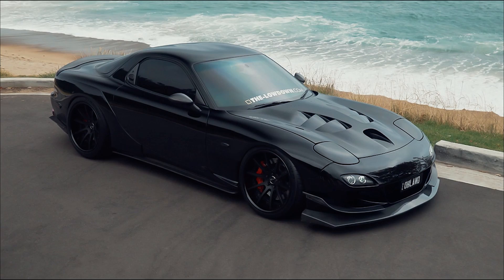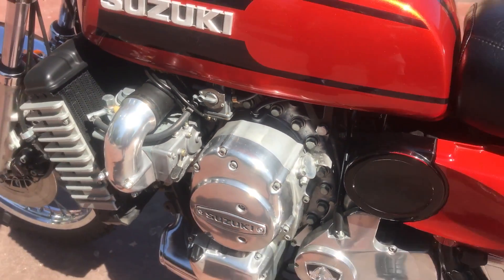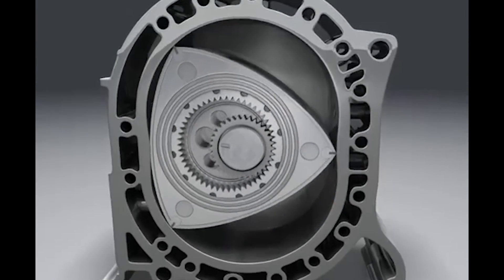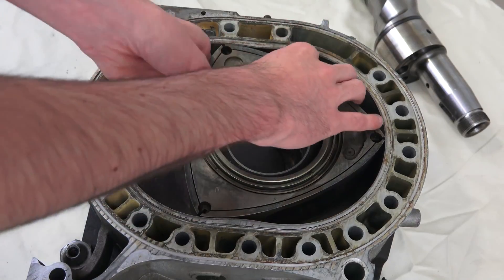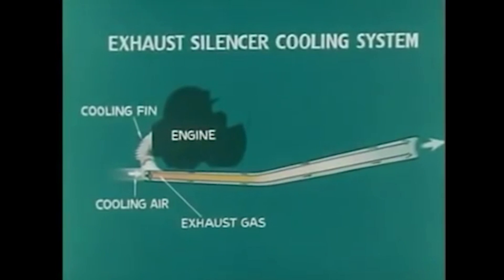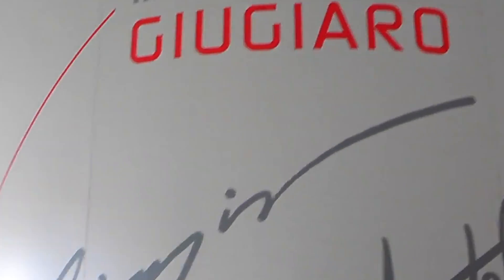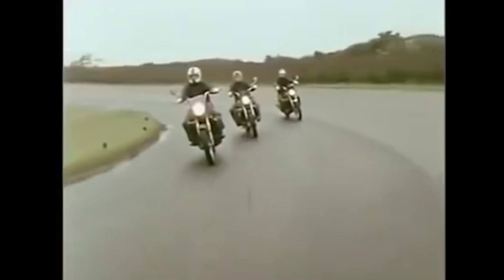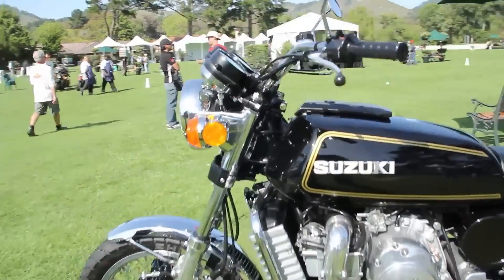Suzuki's Rotary Experiment: The RE-5 Motorcycle and Its Unique Engine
When we think of the rotary engine our minds almost automatically goes to mazda with their 2 rotor 13B engine or even some of their crazier 3 Rotor engines. But they aren’t the only company who perused this technology. GM build their own rotary, citroen also had a go, and in todays video we will be taking a look at Suzuki’s attempt at this awesome engine technology. Btw I want to make videos on the other companies attempts to so if you would want to see that let me know down below and ill get right on it.
Cool now to Suzuki and their Rotary engine. Now since Suzuki is so huge in the bike scene obviously their rotary was designed for use in a bike and the bike was called the RE-5. Now The Suzuki RE-5 was powered by a rotary engine as I said previously, specifically a single-rotor, 497cc Wankel engine. The development of the RE-5 began in the early 1960s when a Suzuki engineer named and im most probably going to butcher this Shigeyasu Kamiya envisioned a rotary-powered bike and the goal was to make this bike the company's flagship product. Suzuki obtained a license from NSU, a German automaker, to use the Wankel engine design in 1970. After several years of engineering and prototype testing, the first RE-5 was produced in 1974.
Now for those that don’t know what a wankel or rotary engine is, well a rotary differes from traditional reciprocating engines. Instead of pistons, valves, and a crankshaft, it employes a triangular-shaped rotor that rotated eccentrically inside an oval housing. The rotor and housing formes a combination cylinder and combustion chamber. The intake system allowes fuel and air to enter, and as the rotor rotates, the mixture is compressed and expelled through the exhaust. Apex seals at the tips of the rotor maintains efficient movement of the fuel-air mixture and exhaust gases within the housing.
Now back when the rotary was all the rave, The rotary engine offered several advantages over conventional engines, such as compact size, a lightweight design, and good power. Rotaries also had fewer moving parts compared to piston engines, resulting in reduced complexity. They could rev higher and produce power over a wider range. However, there were significant challenges associated with rotary engines. They were known to be finicky, requiring high maintenance due to rapid wear of internal parts like apex seals. And those apex seals still is the achillis hill of these engines. On top of that Rotaries also generated excessive heat.
While these rotary engines have less moving parts, which in theory should bring down maintenance costs, because the engines accentually ate them selves from the insides it meant that an old school ice was just cheaper to keep together.

But Suzuki tried to fight some of the issues that rotarys have, you see Suzuki incorporated various advanced systems into the RE-5, increasing its weight and mechanical complexity. To manage the engine's heat, the bike featured both liquid and oil cooling systems. The exhaust system had a double-skin design with cooling fins and forward-facing vents to reduce exhaust temperature. And to add to the complexity the ignition system utilized a capacitor discharge ignition (CDI) system with two separate sets of vacuum and RPM actuated ignition points, despite the engine having only one spark plug.
The complexity doesn’t stop. , the RE-5 had three separate oil reservoirs: one for the sump, one for the gearbox, and a total loss tank for engine lubrication. Two oil pumps were employed, one for the main bearings and another to lubricate the apex seals. The carburetor used in the RE-5 was also more complex than typical motorcycle carburetors, resembling those found in rotary-powered cars. It featured multiple control cables, including one for the carburetor itself, a valve in the intake manifold, and the oil supply for the combustion chamber. In other words this thing was a bitch to maintain.
Now Suzuki was so chuffed with their latest motorcycle that they enlisted the expertise of renowned Italian industrial designer Giorgetto Giugiaro for its styling. Drawing inspiration from the engine's spherical and circular elements, Giugiaro crafted a distinctive cylinder-shaped "tin can" instrument cluster, housing the clocks and indicator lights, along with a corresponding cylindrical tail light perched on the rear fender. The bike was adorned with circles throughout its design, resulting in a unique aesthetic that may not immediately appeal to everyone but certainly has its own charm. Additionally, Suzuki offered an optional touring package for the bike, which featured a comprehensive fairing, saddlebags, a luggage rack, a lockable trunk, and various other amenities tailored for touring enthusiasts.